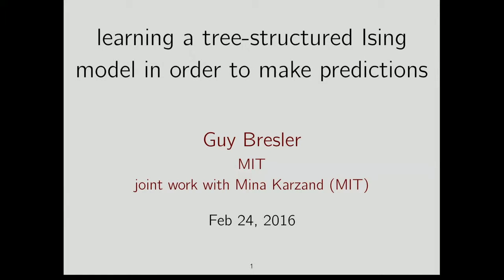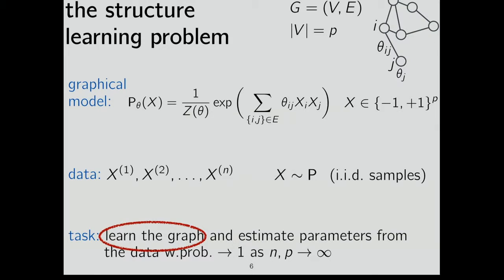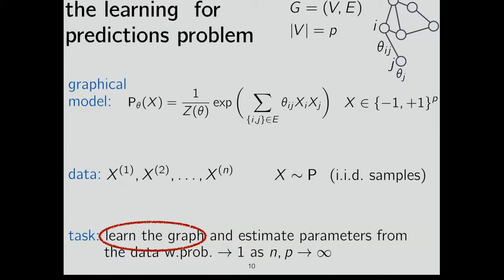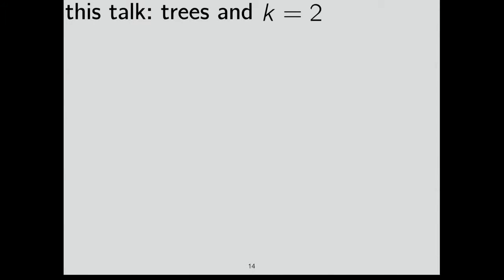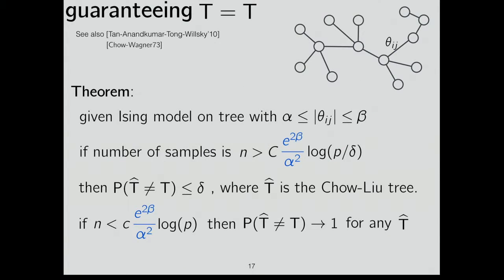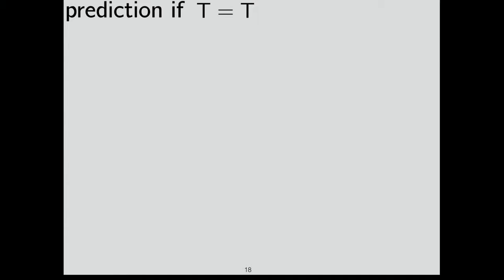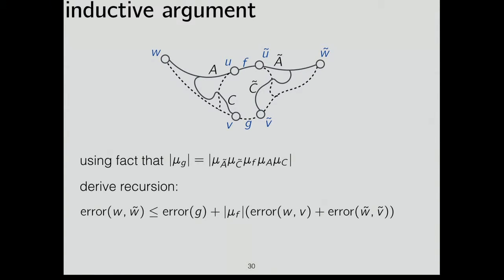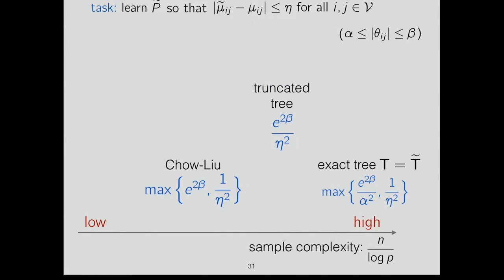Learning a Tree-Structured Ising Model in Order to Make Predictions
Guy Bresler, Massachusetts Institute of Technology
Approximate Counting, Markov Chains and Phase Transitions